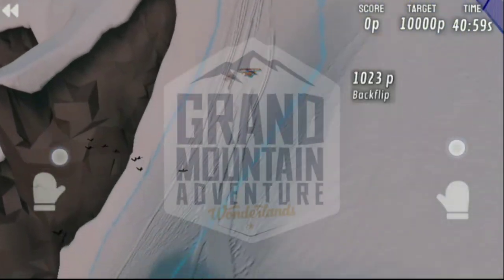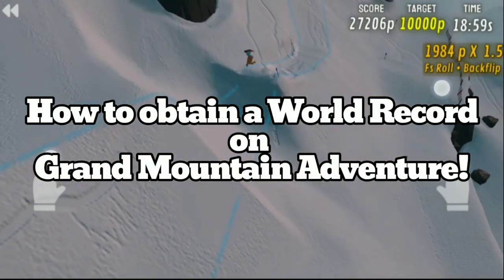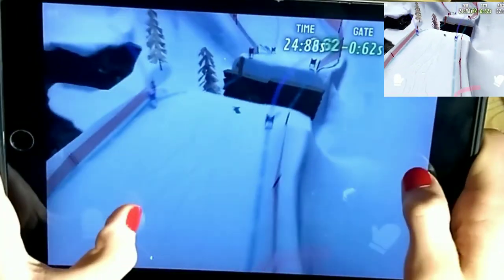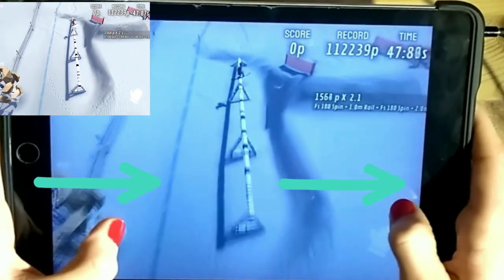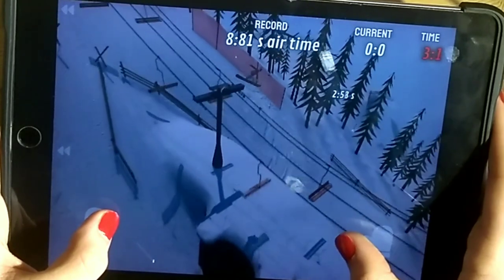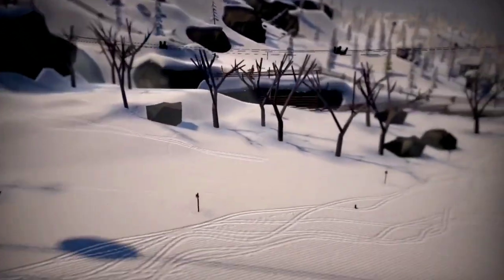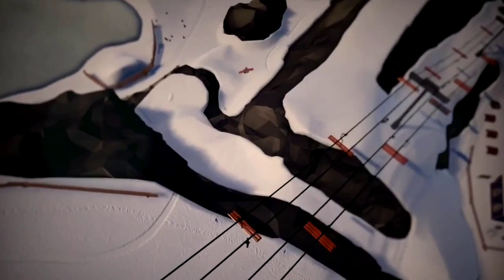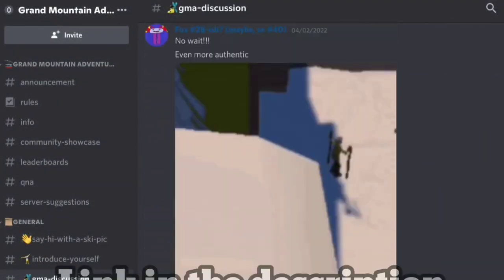How to Become PRO at Grand Mountain Adventure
Thanks Sey and Mimosa for the music suggestions 💛
Bye bye 🌻